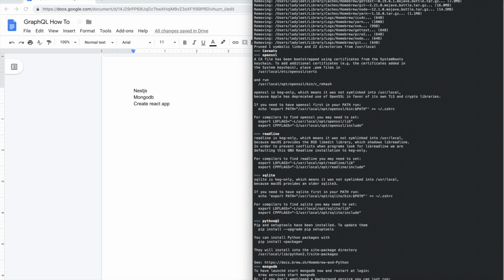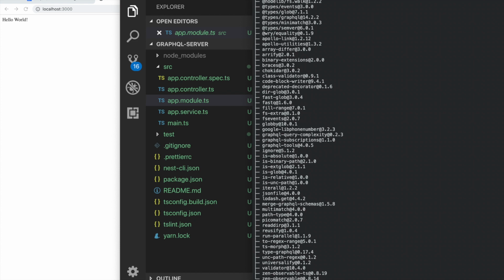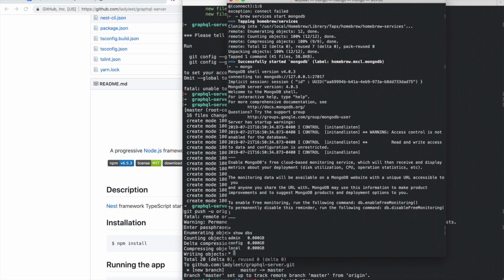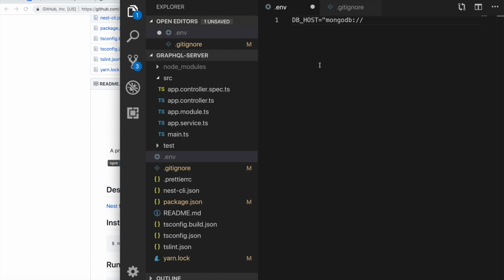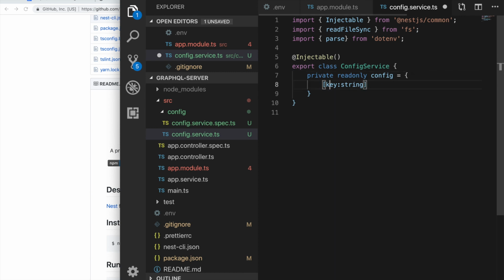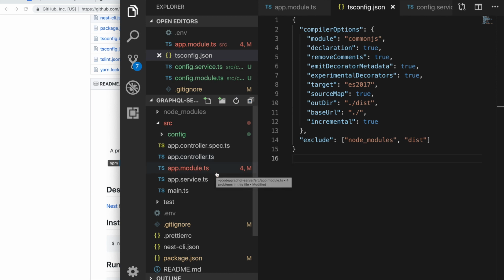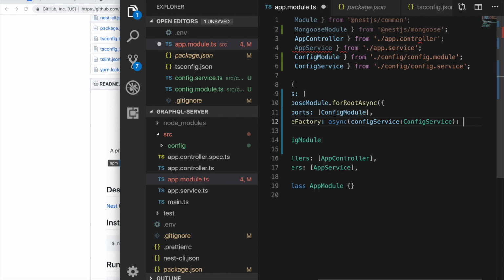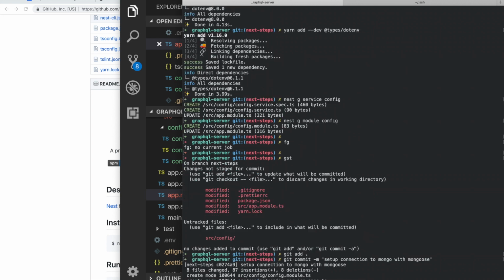WHAT THE HELL GRAPHQL PART 1/3 - SETTING UP YOUR CONNECTION TO MONGODB WITH MONGOOSE